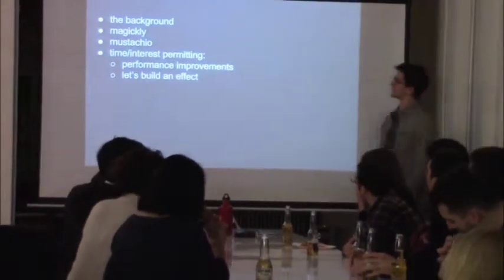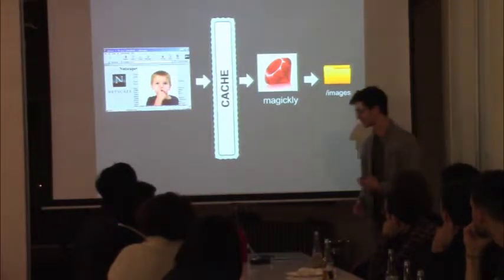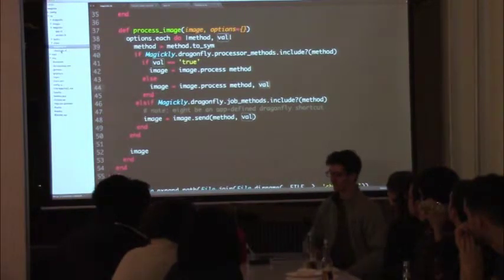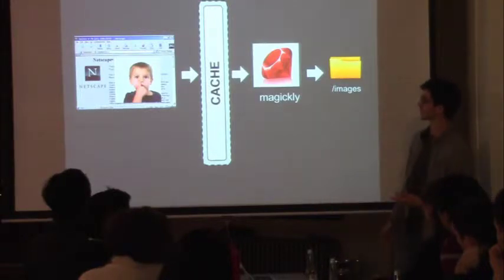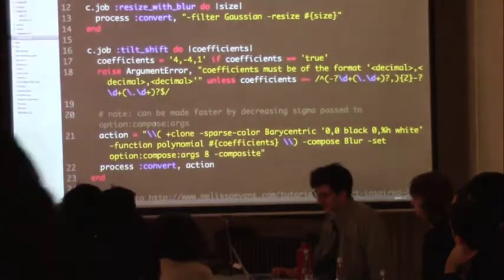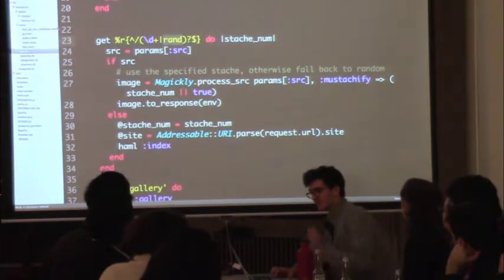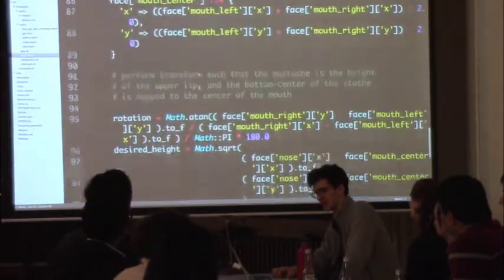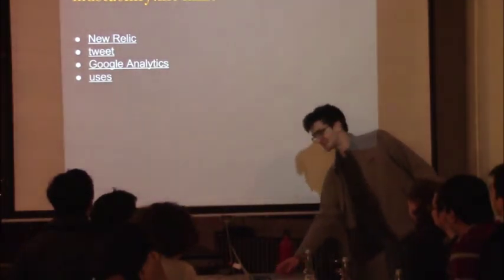Anatomy of a Ruby Gem by Aidan Feldman